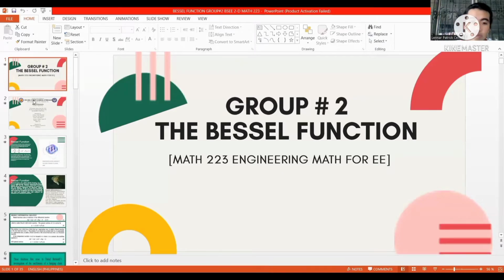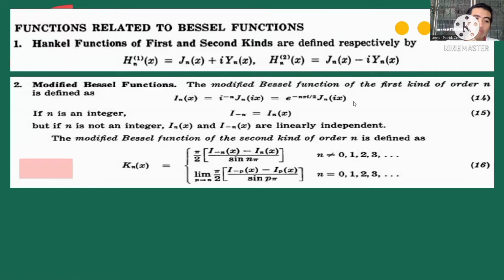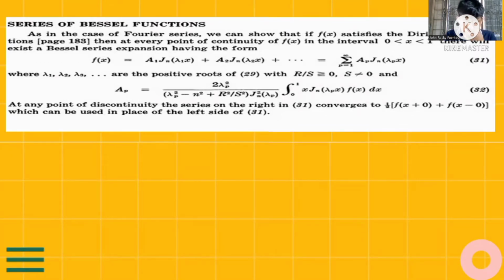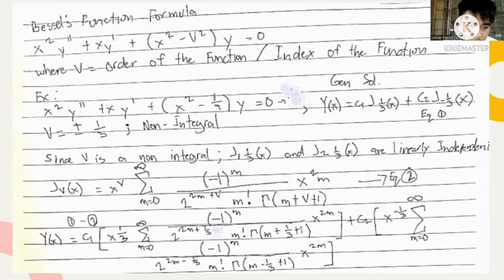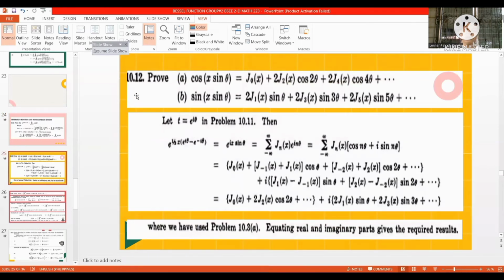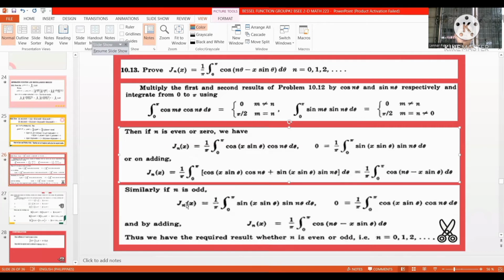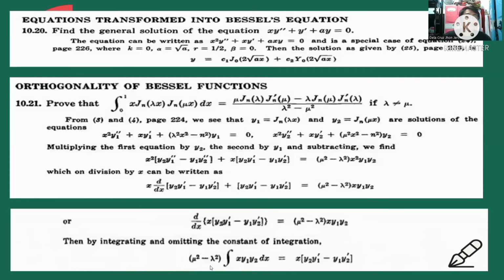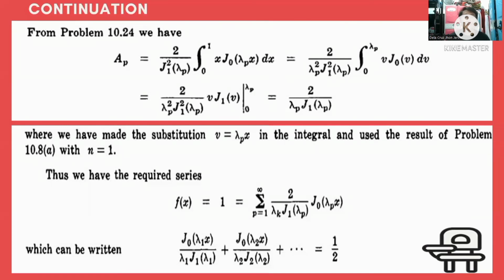MATH223 EE2D GROUP#2 BESSEL FUNCTION CENTRO DELA CRUZ FUENTES OCAMPO TARUCAN